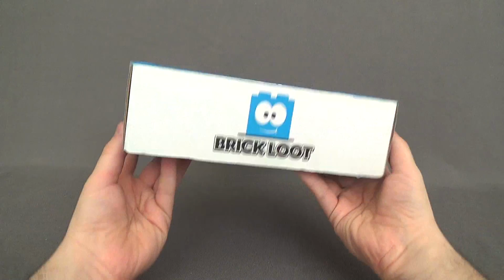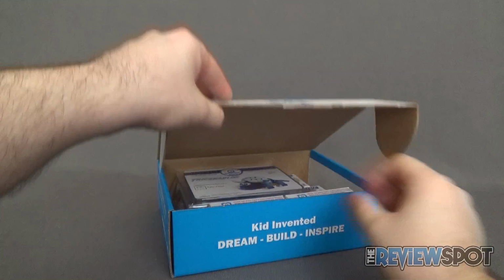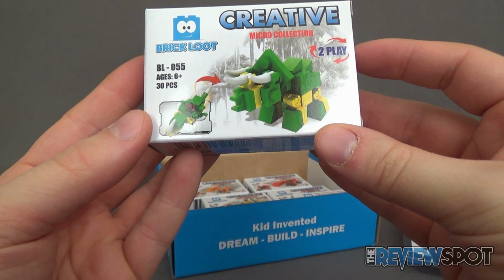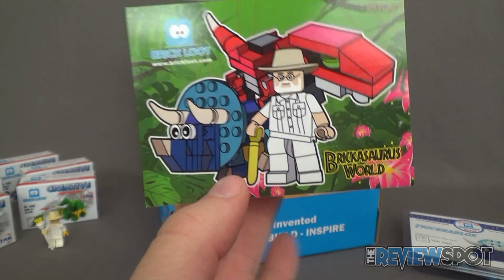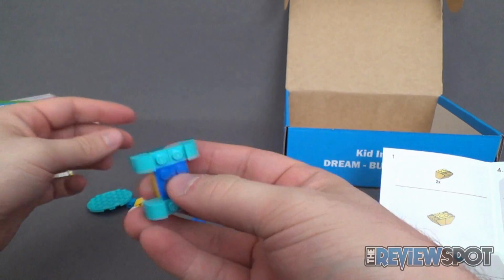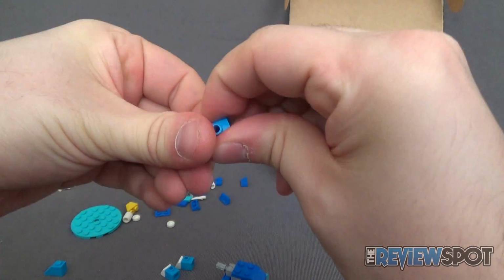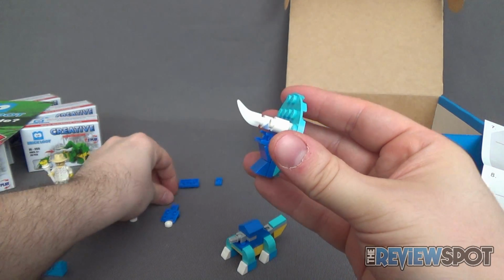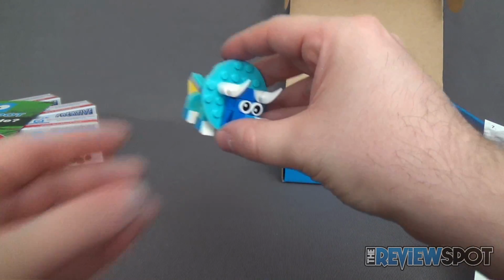Subscription Spot - Brickloot March 2017 "Brickasaurus World" Subscription Box UNBOXING!